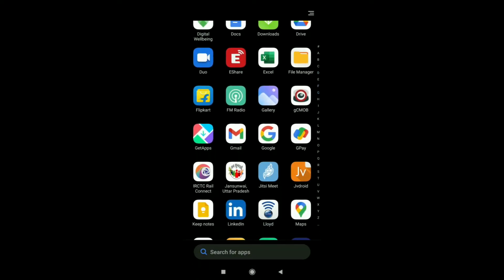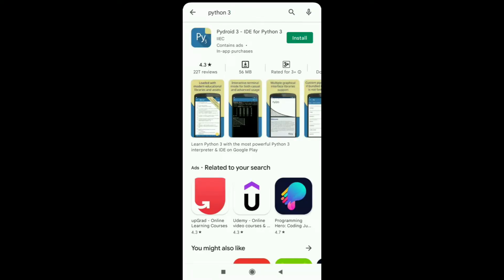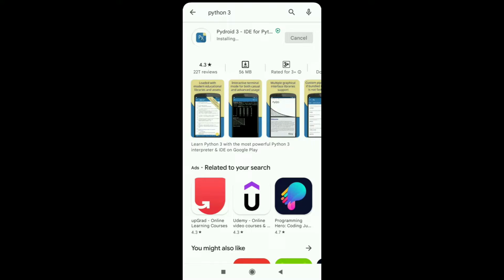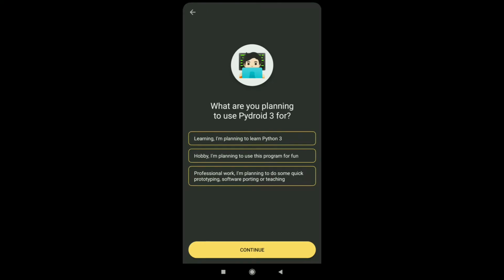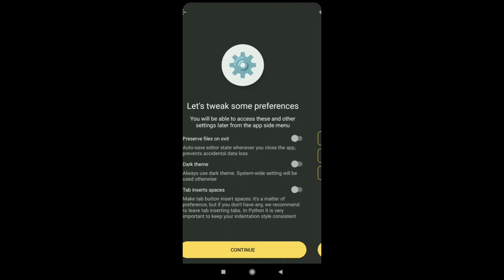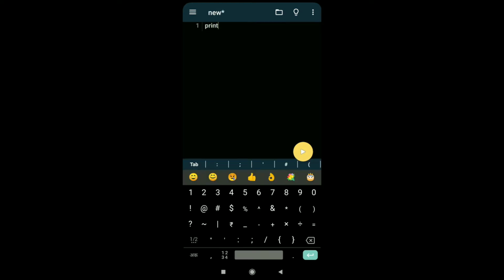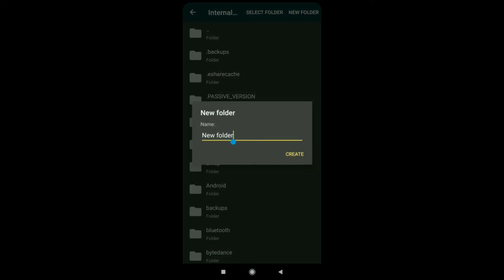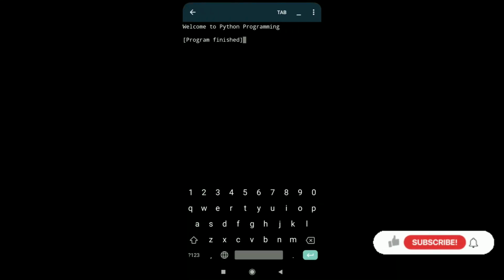How to install Python IDE on Android Phones 2022 | Offline interpreter for Python Programming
In this video you will learn to install Python IDE on Android phones.